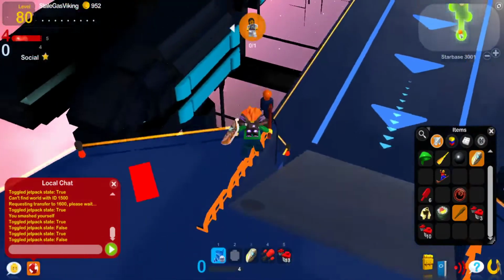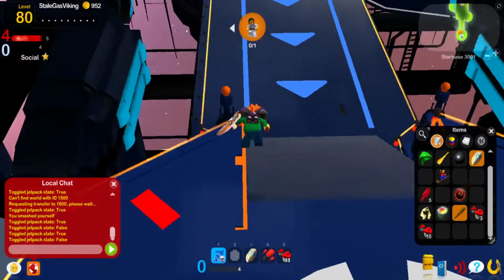Spring-jumping demo: Spring-jump into double-jump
I achieved this once or twice, by accident, previously, whilst practising for the Imagination Brick in Nimbus Station, but never recorded it. This lends weight to the theory that an invisible object gets briefly spawned under the player when they cancel a spring jump (which we seem to see more clearly for some reason when near vertical objects).